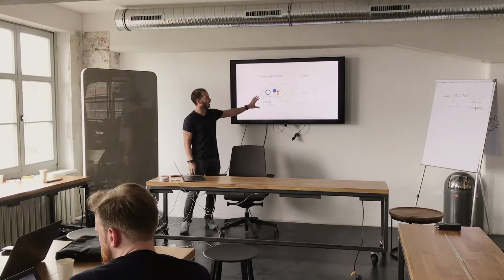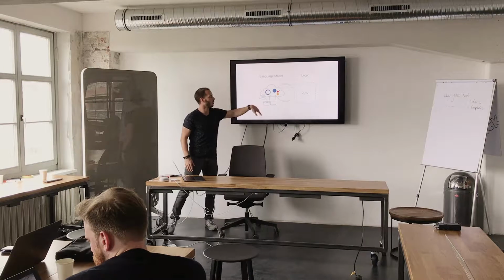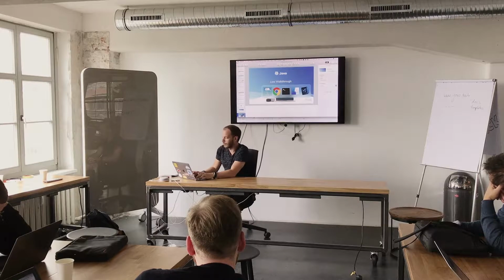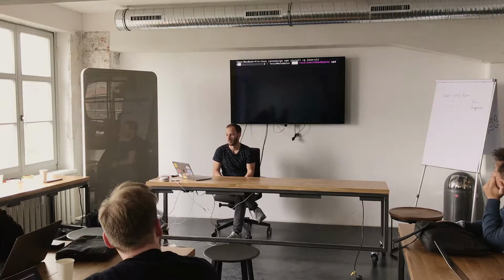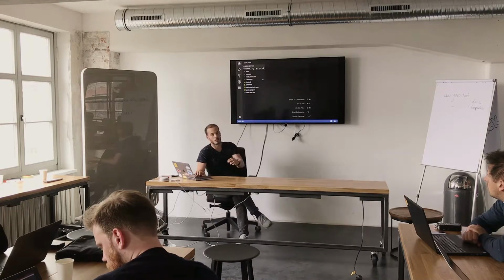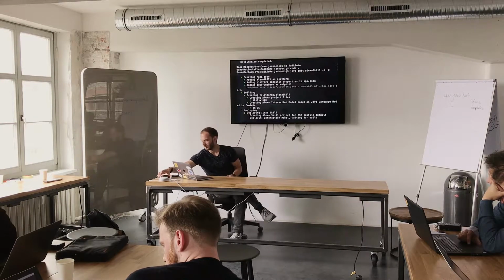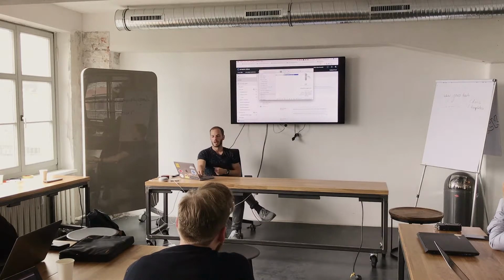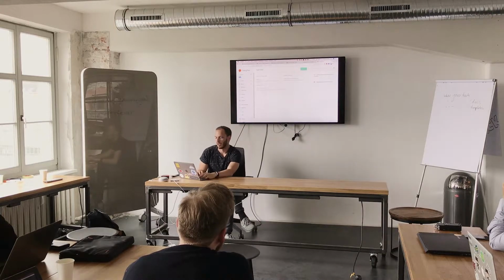Talk to me, Berlin! Jovo Workshop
Jan König from Jovo walked through the essentials of developing voice apps that work on both Amazon Alexa and Google Assistant.